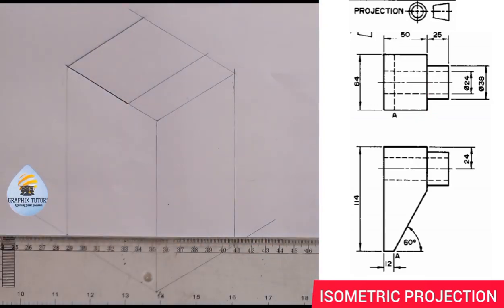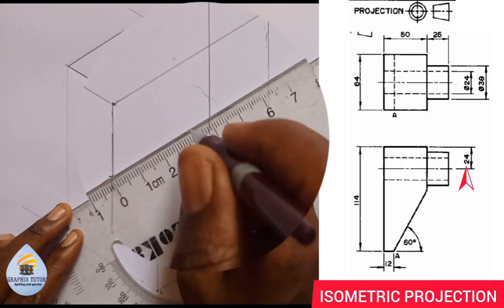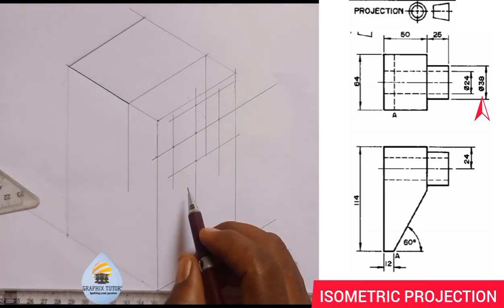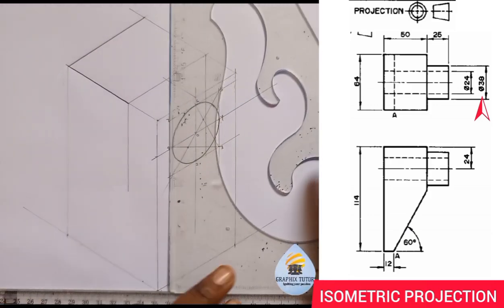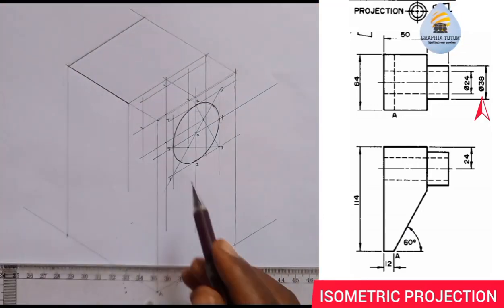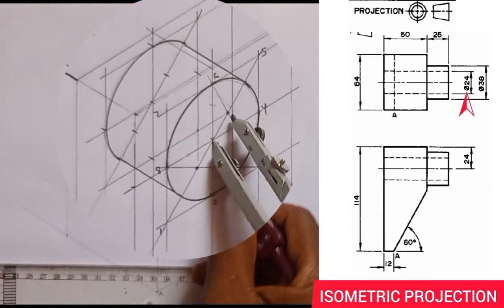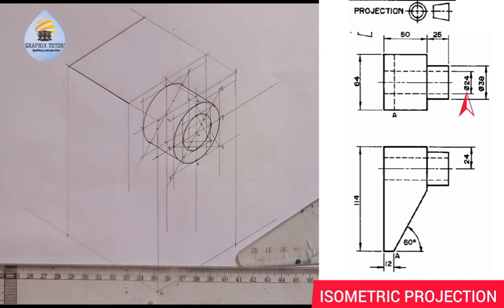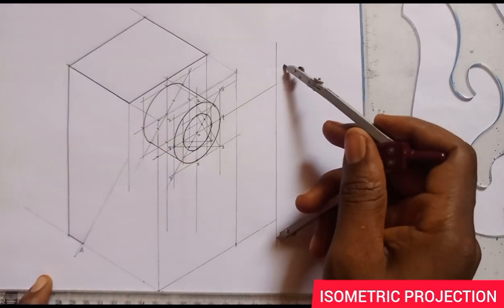iSoMeTrIc CiRcLeS, cUrVeS aNd ArCs In 3 - DiMeNsIoN vIeW wItH hOlLoW cYlInDeR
iSoMeTrIc PROJECTION is a three dimension view with two of its axis inclined at 30 degree to the horizontal